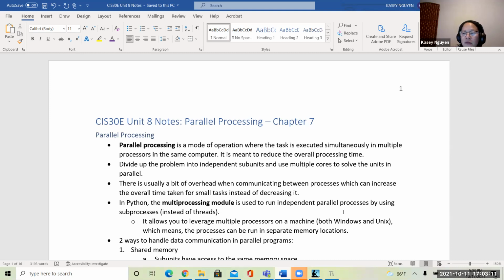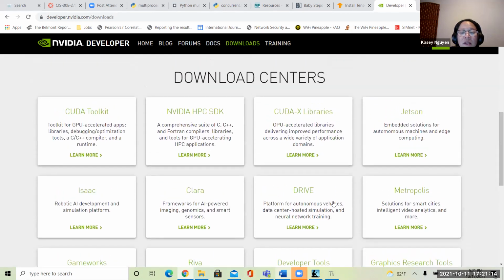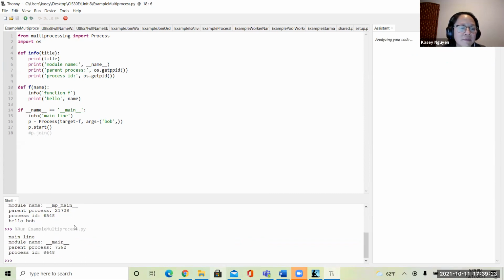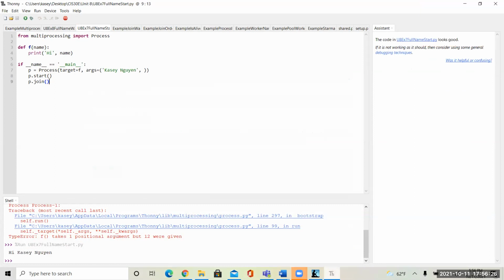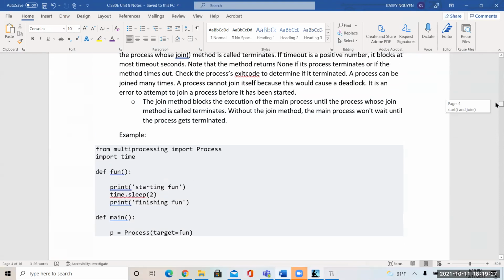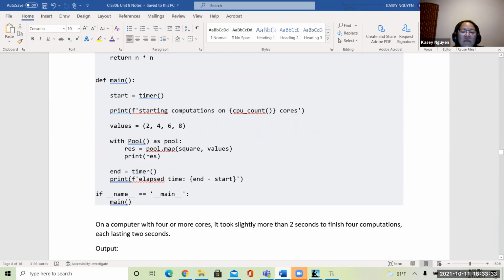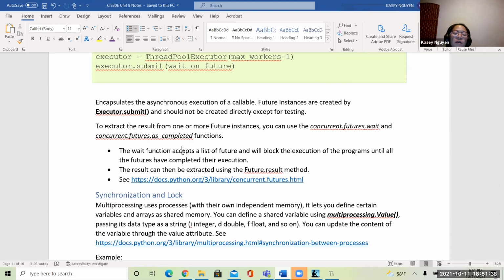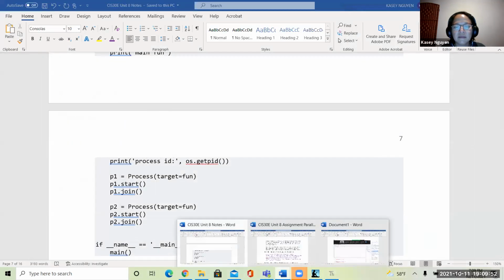CIS-30E Unit 8 Lecture: Parallel Programming in Python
Explanation and exercises on writing parallel processes using Multiprocessing module.